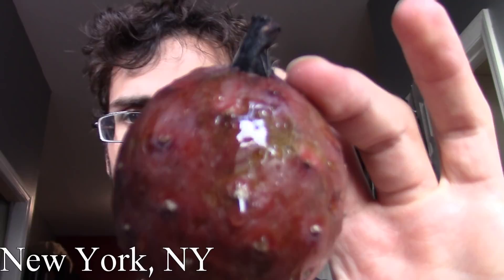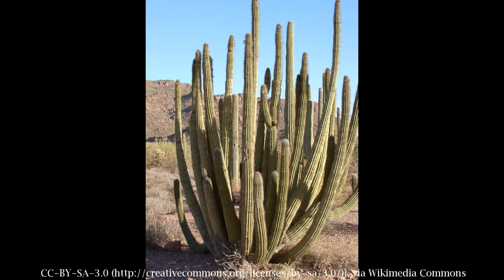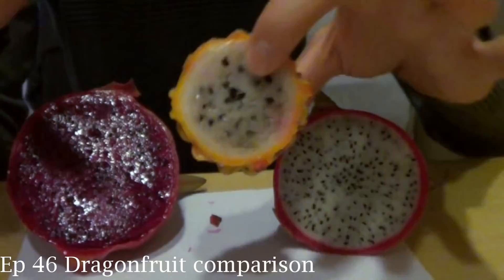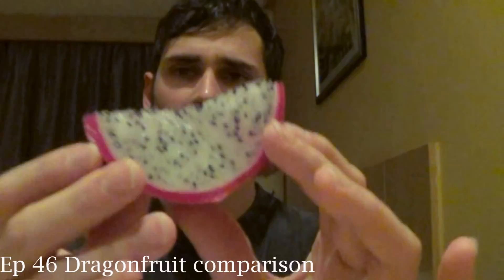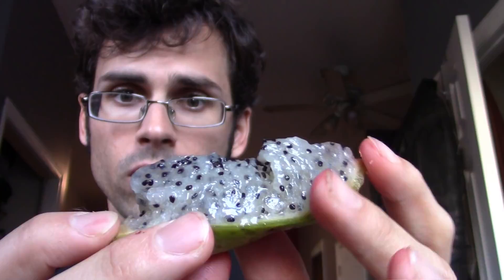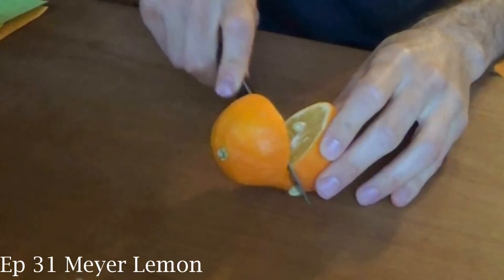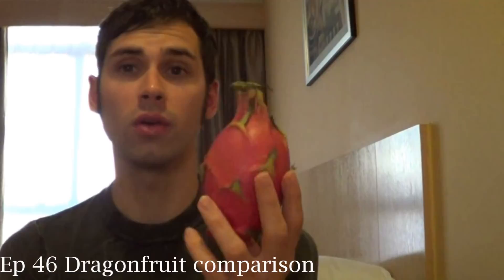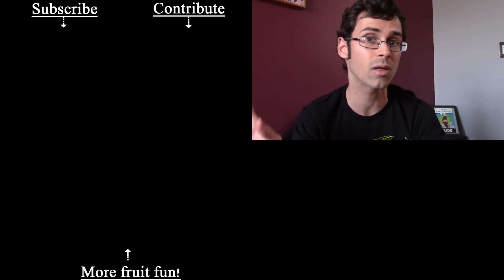Mexican Pitaya Review (Stenocereus thurberi) - Weird Fruit Explorer Ep 274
New videos posted every Wednesday and Sunday!
Mexican Pitayas are available fresh at: miamifruit.org